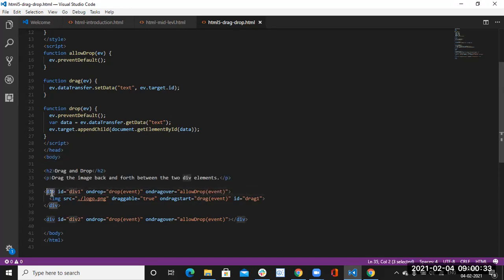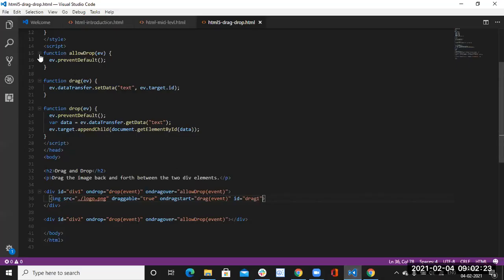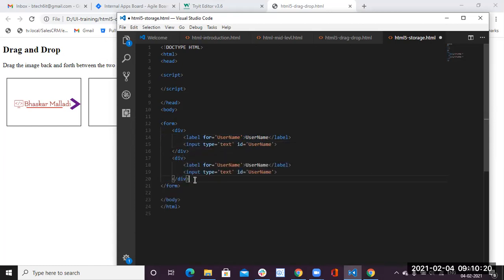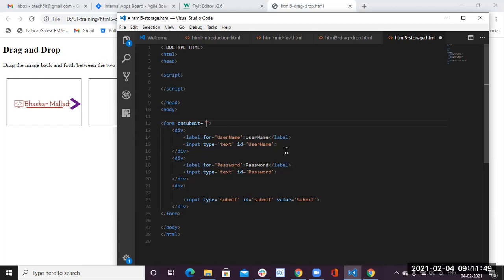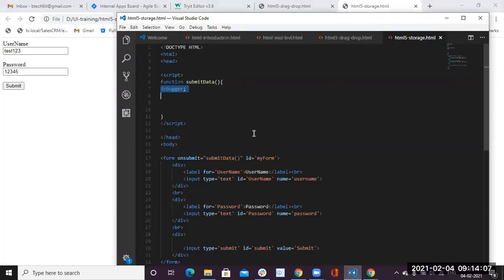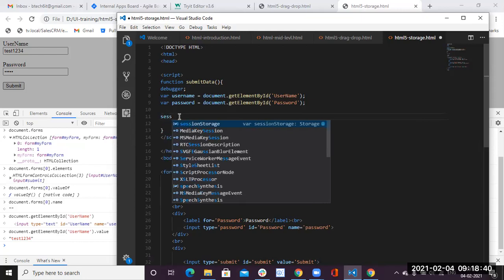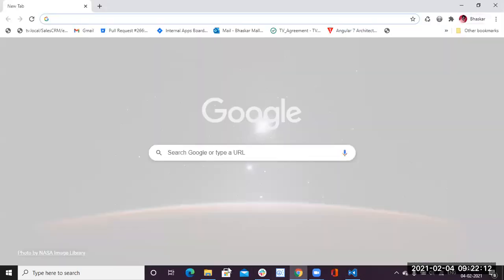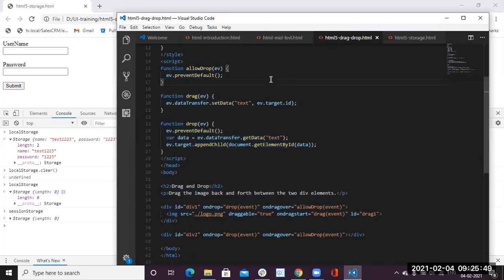Drag and Drop and storage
Drag & Drop and local storage and session stoarge information...